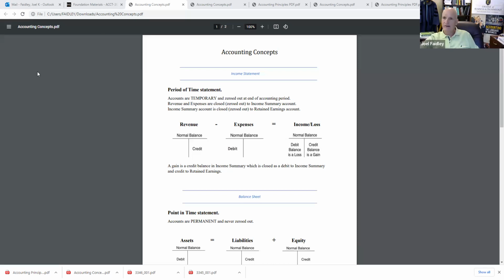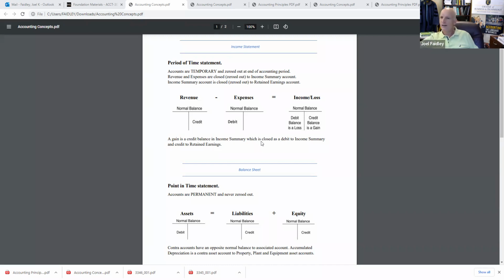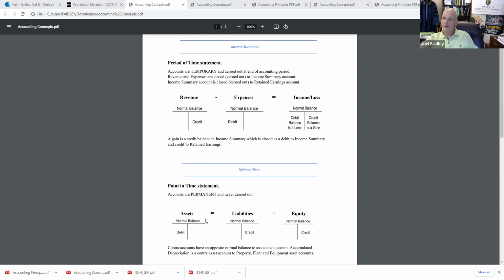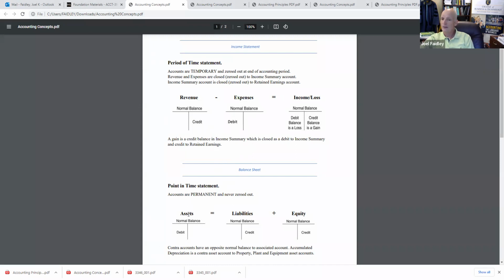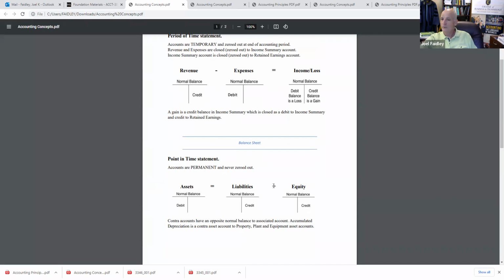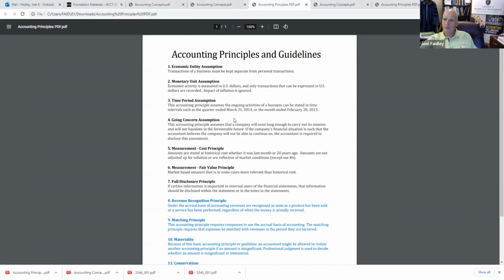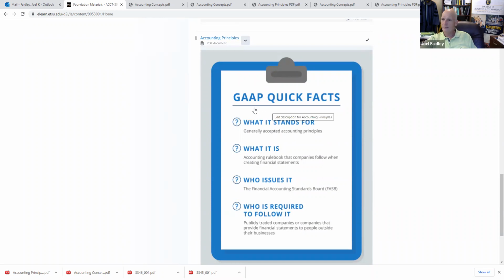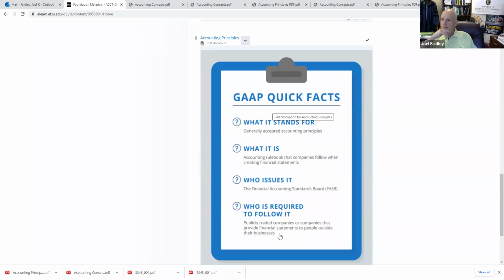MBA Boot Camp - Module 1 - ACCT 5150 Course Overview